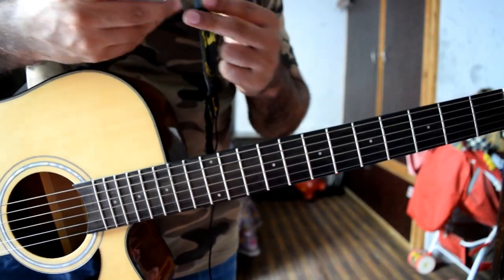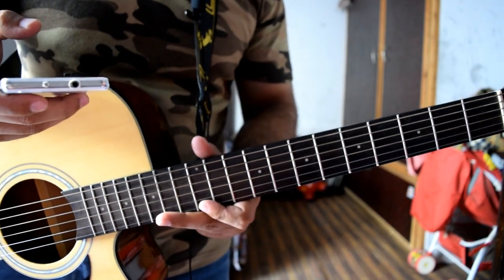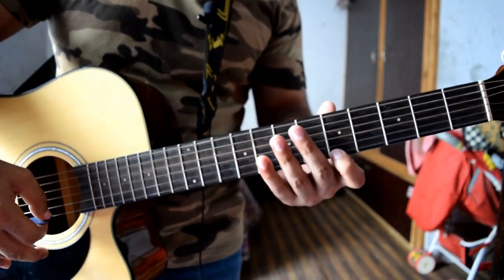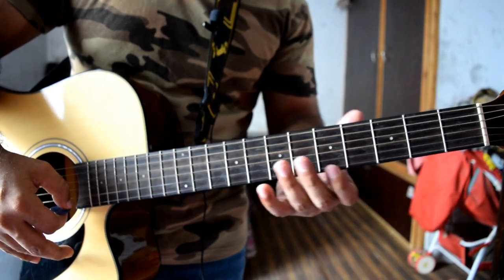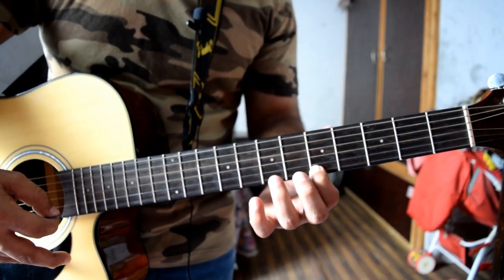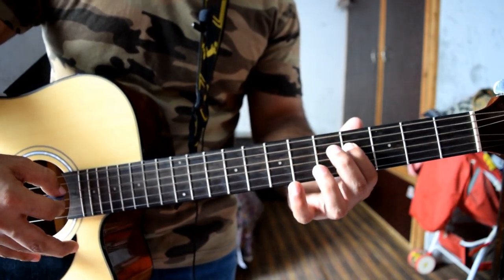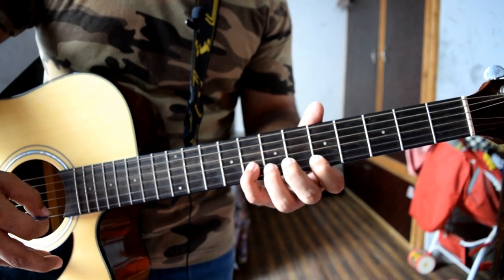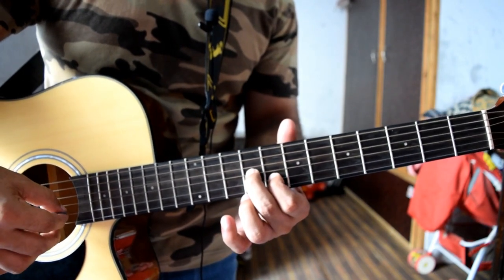Huawei Ringtone On Guitar Notes/Tabs Tutorial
I have *Huwaei P8 Lite* cellphone as i'm guitarist whenever i listened to this ringtone i always thought to cover it on guitar,but due to shortage of time it never happened. today when i was tuning my guitar suddenly i got a call and this ringtone starts ringing and i made a decision to cover and play it with & without track of the original ringtone.

Want to watch my performance ... ?

Here's my live playing video link click on that to watch my performance